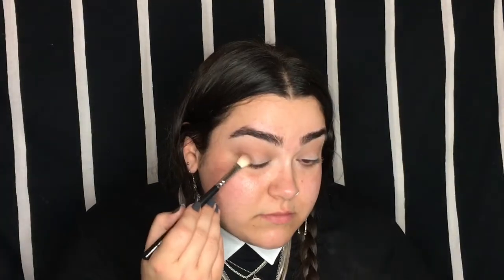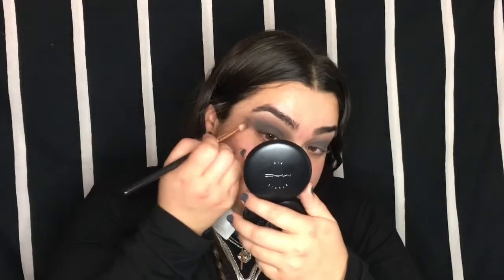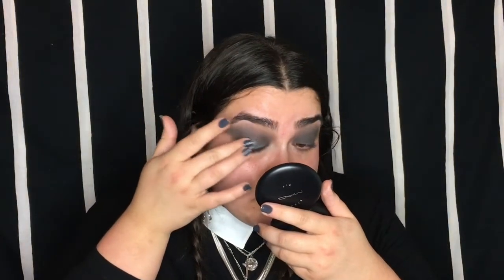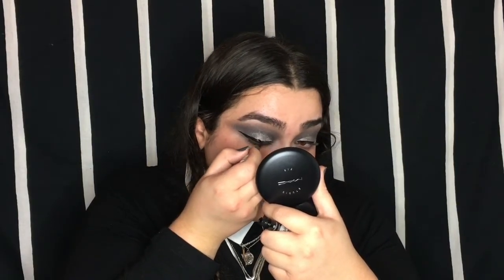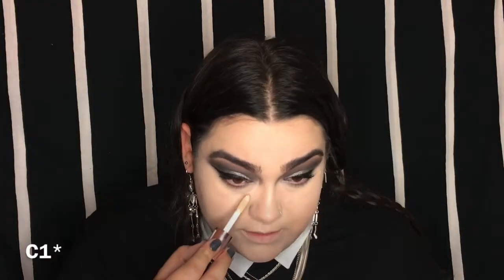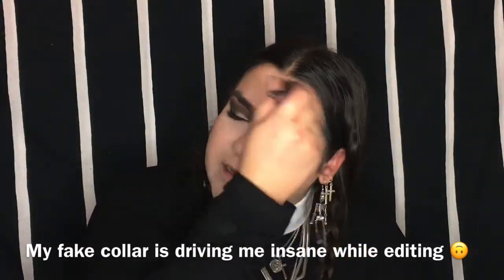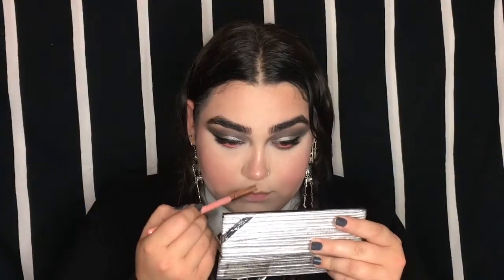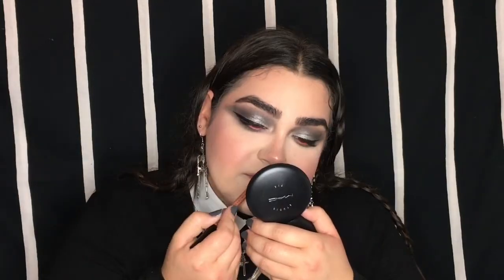IF WEDNESDAY ADAMS WAS A YOUTUBER - MAKEUP TUTORIAL ☠️